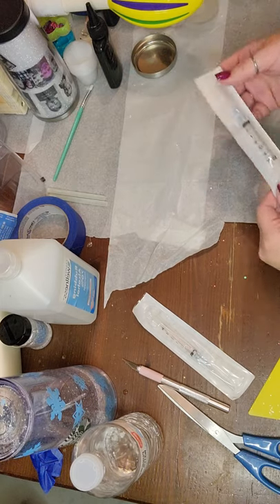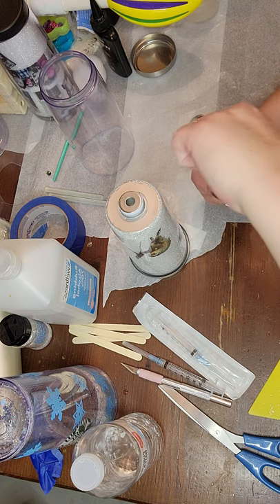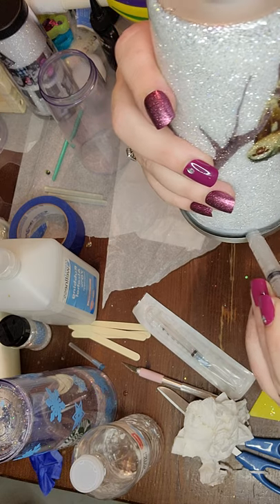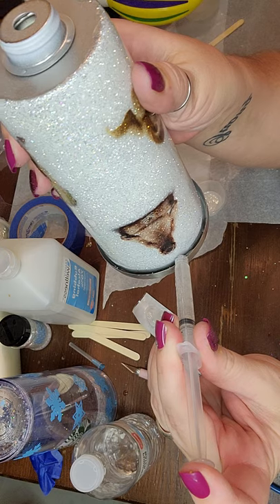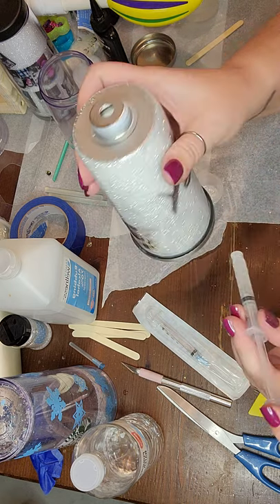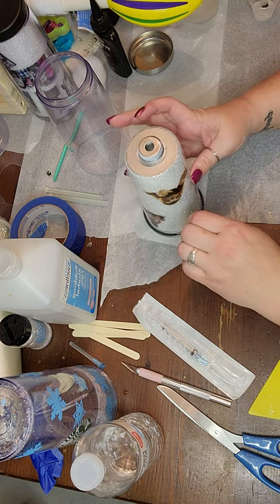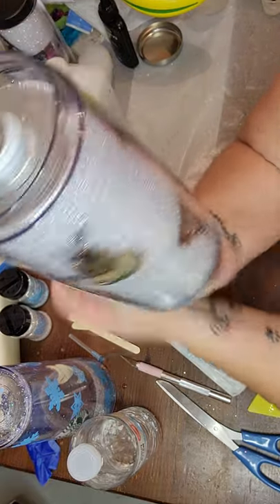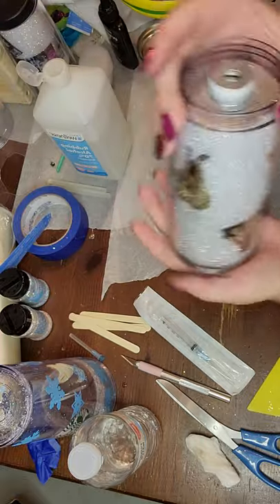DIY Stainless Snowglobe Tumbler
In this video, I show you how I seal my stainless steel snowglobe tumblers. I will list all supplies I use below! Thanks so much for your continued support and watching my channel!

Glycerin
Acrylic Paint
Baby Oil
Fast set from Counter Culture

Make sure to join our Facebook group - Tumblers Unleashed

Use code - Silascrafts10